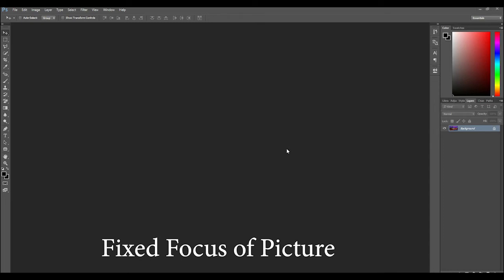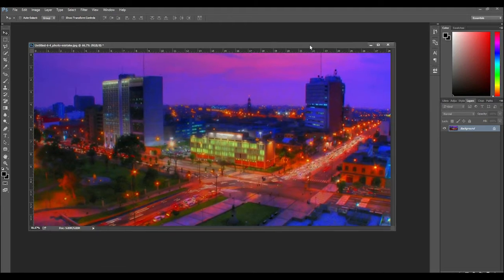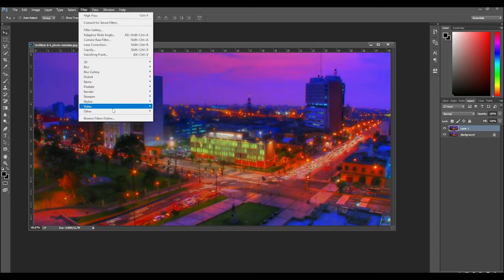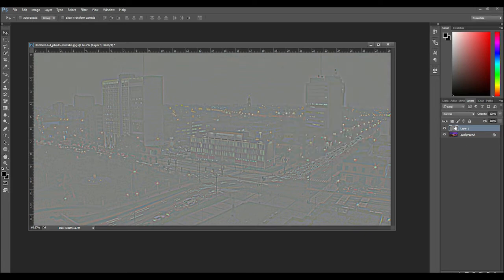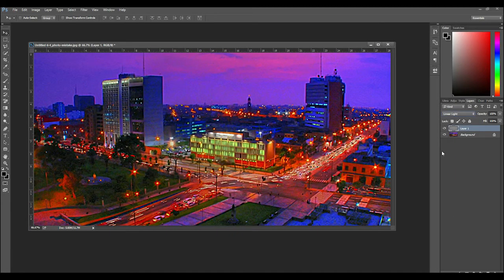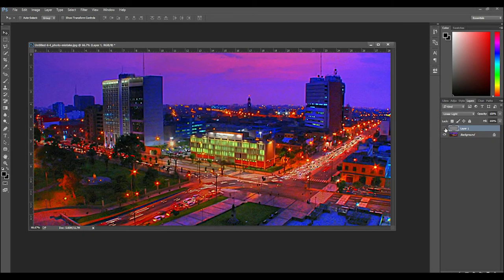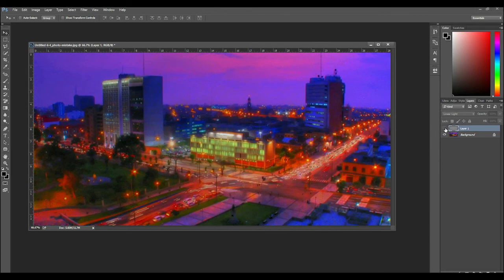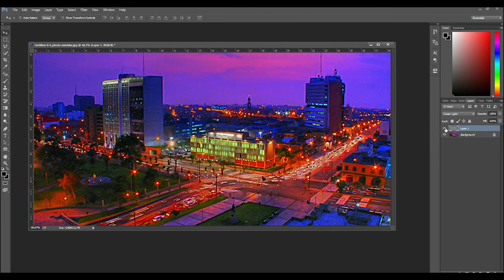fix picture focus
Correct focus of unfocus picture